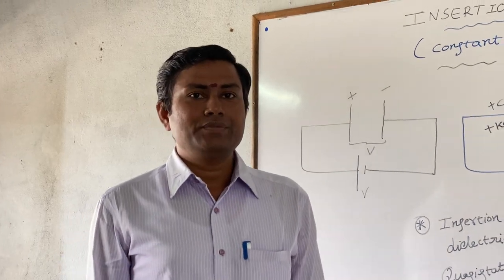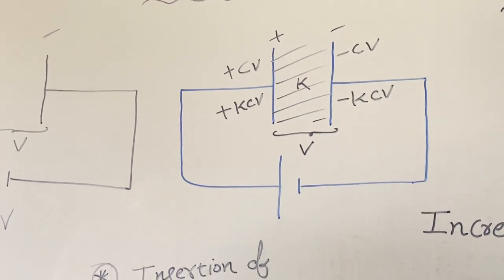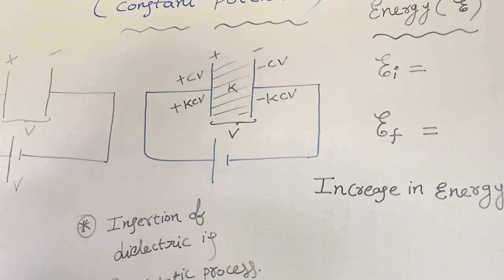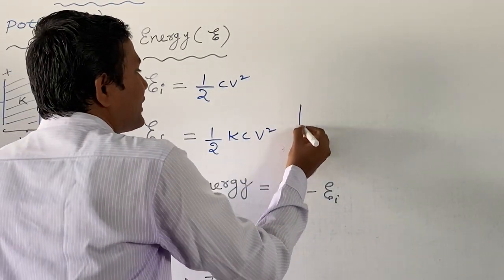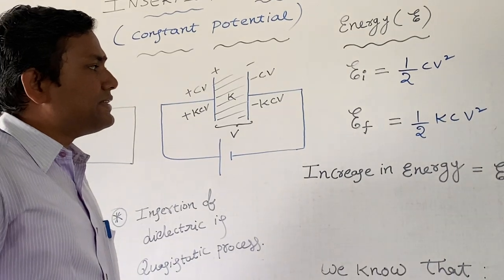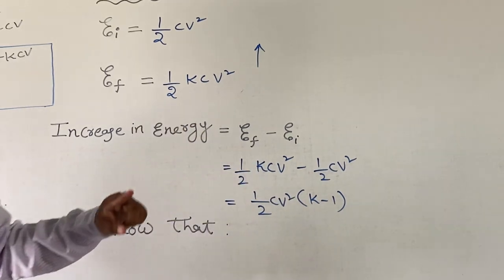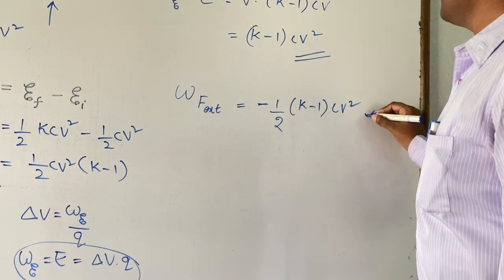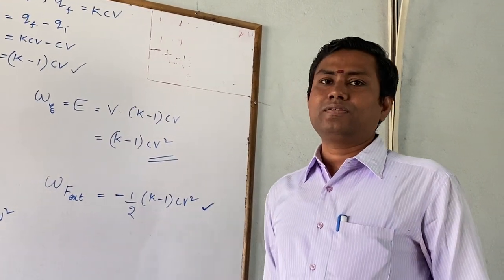SSV Bricks- IX IIT Foundation - Physics - Capacitors - Dielectric - Constant Potential - Part 2